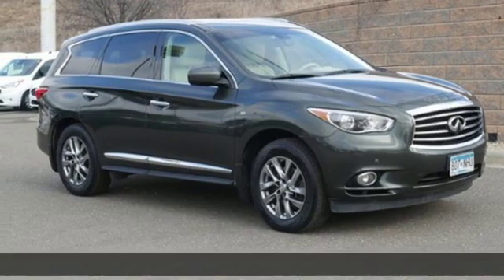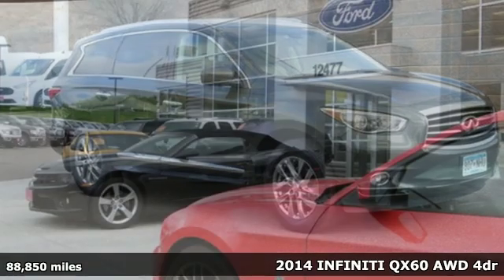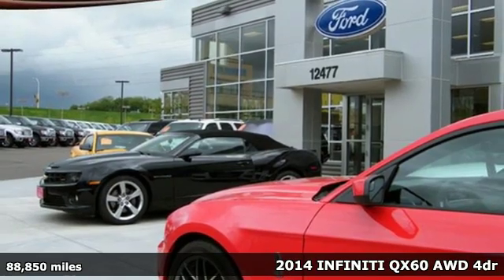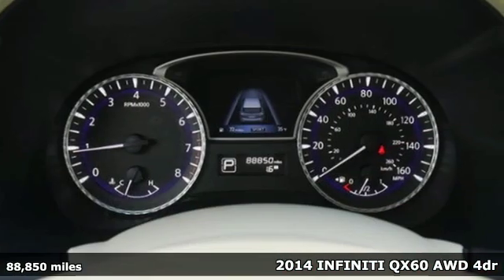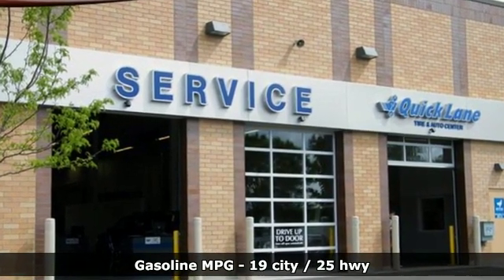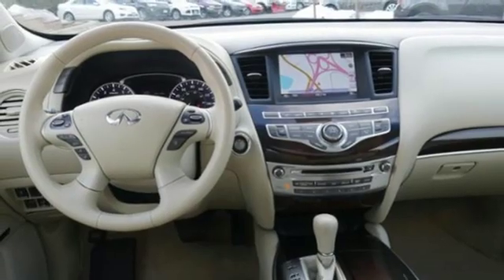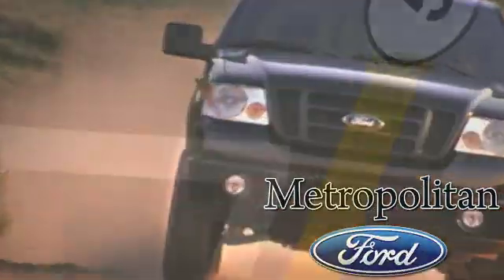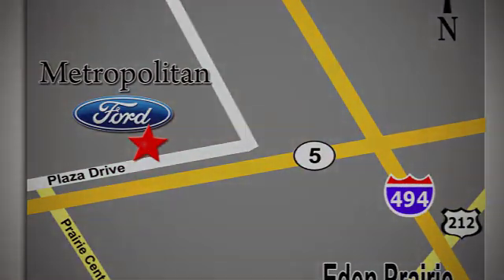Used 2014 INFINITI QX60 Minneapolis MN Eden Prairie, MN 190128A3 - SOLD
Year: 2014
Make: INFINITI
Model: QX60
Trim: AWD 4dr
Engine: 214 L V6 Cyl.
Transmission: Continuously Variable Trans
Color: Emerald Graphite
Interior: Java
Mileage: 88850
Stock #: 190128A3
VIN: 5N1AL0MM7EC520237
PRICED TO MOVE $2,200 below NADA Retail!, FUEL EFFICIENT 25 MPG Hwy/19 MPG City! QX60 trim. CARFAX 1-Owner. DVD Entertainment System, Heated Leather Seats, Navigation, Third Row Seat, Moonroof, Trailer Hitch, All Wheel Drive. CLICK NOW! KEY FEATURES INCLUDE: Leather Seats, Third Row Seat, Sunroof, All Wheel Drive, Power Liftgate. Rear Spoiler, MP3 Player, Remote Trunk Release, Keyless Entry, Privacy Glass. OPTION PACKAGES: PREMIUM PLUS PACKAGE streaming audio via Bluetooth wireless technology, Rain-Sensing Front Windshield Wipers, Around View Monitor w/Front & Rear Sonar System, moving object detection, INFINITI Hard Drive Navigation System, 8 WVGA color touch-screen display, lane guidance and 3-D building graphics, navigation, and vehicle information systems, XM Navtraffic w/real-time weather and 3-day forecast, Zagat survey restaurant guide, INFINITI connection telematics system including 1-year safety, security and convenience services, INFINITI Voice Recognition, audio, navigation and vehicle information systems, DRIVER ASSISTANCE PACKAGE Intelligent Cruise Control Full-speed range, Blind Spot Warning System (BSW), ECO Pedal, Intelligent Brake Assist (IBA), Forward Collision Warning (FCW), Distance Control Assist (DCA), Back-Up Collision Intervention, Active Trace Control, THEATER PACKAGE wireless remote control, auxiliary audio/video input jacks and rear headphone jacks w/volume control, Utilizes DVD player in front head unit, 120V Power Outlet, Dual 7 Color Monitors, Wireless Headphones (2), PREMIUM PACKAGE Enhanced Intelligent Key Memory Stores an occupant memory position, last used audio, climate control and navigation settings, Heated Steering Wheel Pricing analysis performed on 3/20/2019. Horsepower calculations based on trim engine configuration. Fuel economy calculations based on original manufacturer data for trim engine configuration. Please confirm the accuracy of the included equipment by calling us prior to purchase.

Address:
12477 Plaza Drive